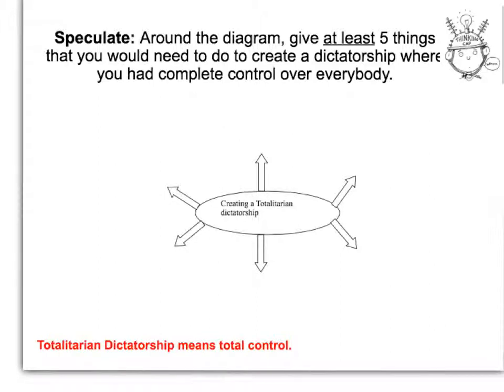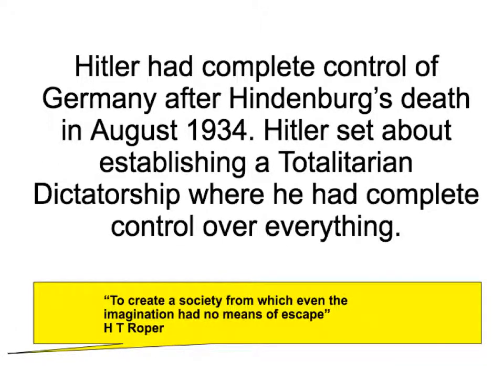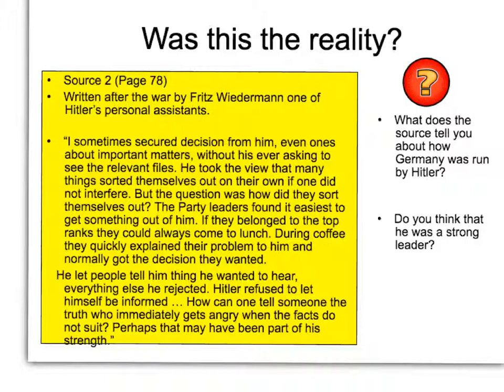GCSE History The Nazi Dictatorship